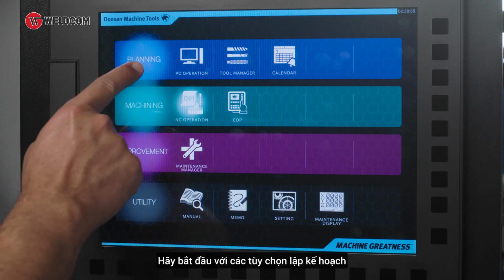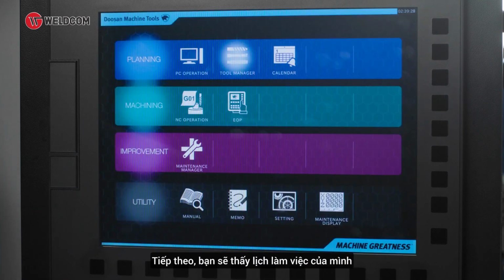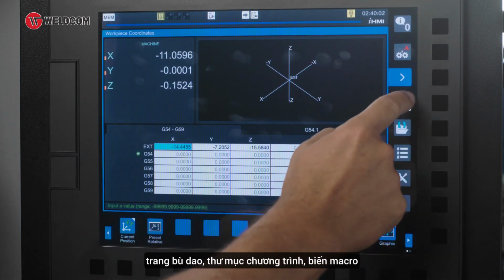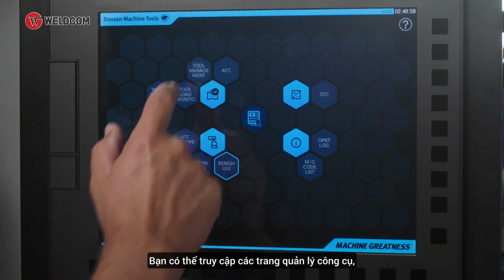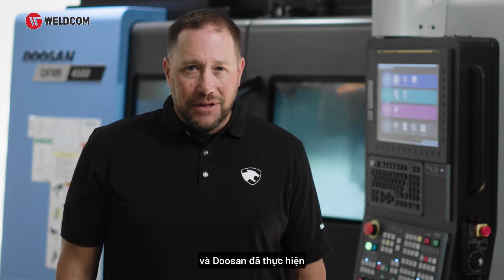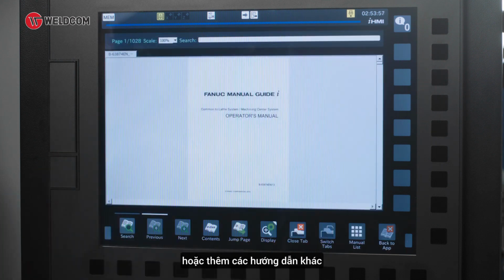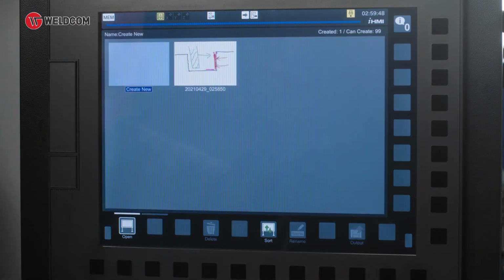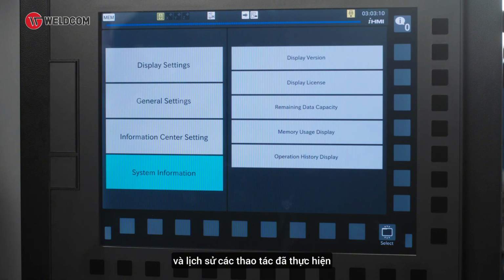FANUC 0i PLUS iHMI - GIẢI PHÁP ĐIỀU KHIỂN THÔNG MINH CÙNG DNS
🌟DNS không ngừng đổi mới để tối ưu hóa gia công cơ khí. Với Fanuc 0i Plus iHMI, hệ thống điều khiển tiên tiến này mang đến giao diện trực quan, dễ sử dụng và nhiều tính năng thông minh, giúp nâng cao hiệu suất và giảm thiểu sai sót.
🔹 Giao diện cảm ứng thân thiện – Dễ thao tác, rút ngắn thời gian vận hành.
🔹 Quản lý công cụ & lịch trình – Theo dõi dao cụ, lập kế hoạch sản xuất tối ưu.
🔹 Hiệu suất gia công vượt trội – Hỗ trợ đo lường chính xác, giám sát tải công cụ, vận hành ổn định.
🔹 Bảo trì thông minh – Kiểm tra tình trạng máy, cảnh báo sự cố kịp thời.
🔹 Tiện ích hỗ trợ – Hướng dẫn sử dụng tích hợp, ghi chú nhanh, tùy chỉnh linh hoạt.
🌟Với Fanuc 0i Plus iHMI, DNS mang đến giải pháp điều khiển hiện đại, giúp doanh nghiệp gia tăng năng suất và tối ưu quy trình sản xuất. Khám phá ngay những cải tiến vượt trội này cùng DNS nhé Quý khách!
Weldcom - Đối tác triển khai giải pháp của DN Solutions tại Việt Nam
CÔNG TY CỔ PHẦN CÔNG NGHIỆP WELDCOM
🌈 Địa chỉ : 285A Ngô Gia Tự, Đức Giang, Long Biên, Hà Nội
☎️ Hotline 24/7:  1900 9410 hoặc  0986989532